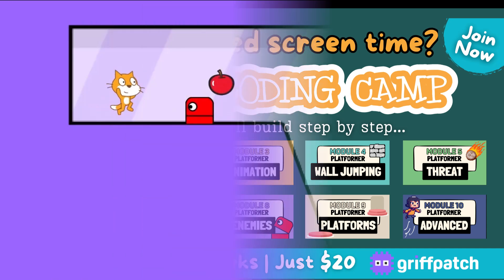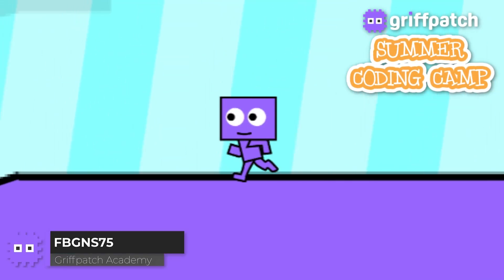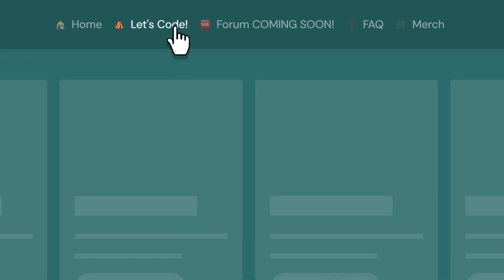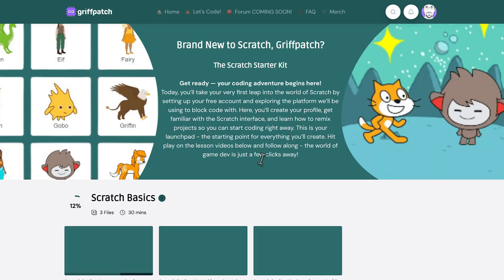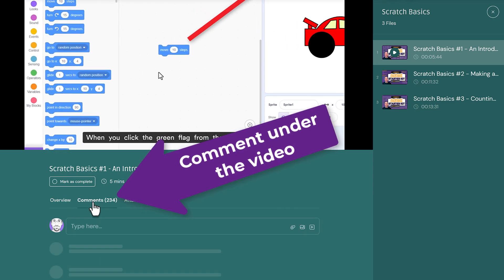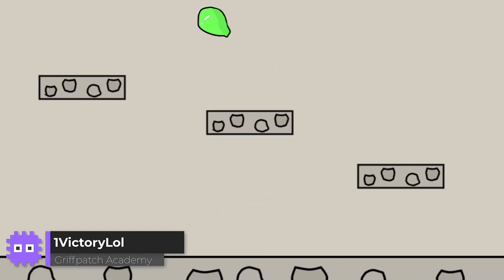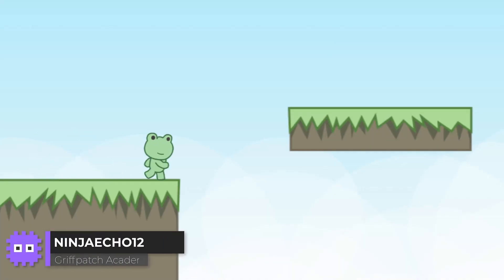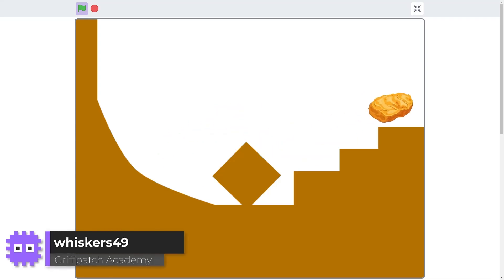What Happens at Griffpatch's Summer Coding Camp?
Griffpatch's Summer Coding Camp - Build a Game. Build Confidence. Build a Future!

What’s Included:
🖥️ A dedicated "walled garden" learning hub
🕹️ A full platform-style game, built from scratch
🧠 Drip-fed daily lessons (Monday to Friday)
📝 Downloadable PDF workbooks
🗣️Transcripts to aid understanding
💬 Safe, moderated community forum
📽️ Showcase chance in our global YouTube video

🔥 NEVER CODED BEFORE? NO PROBLEM! We've included a starter module that will get you setup and coding from the very start!